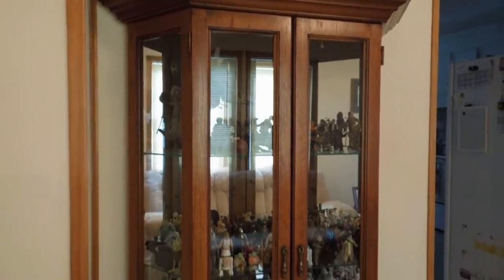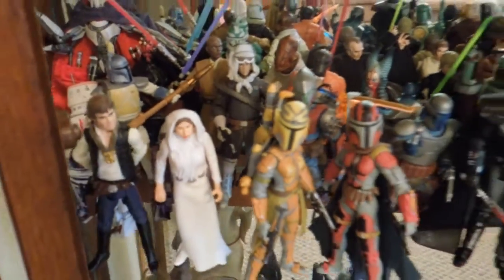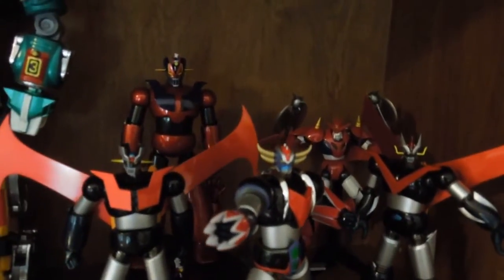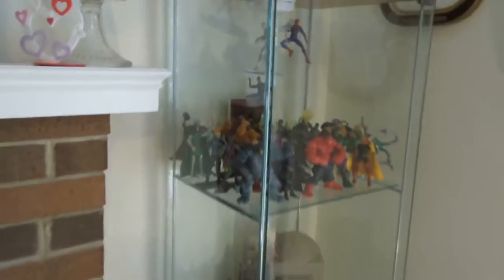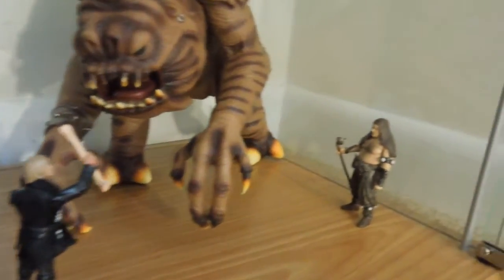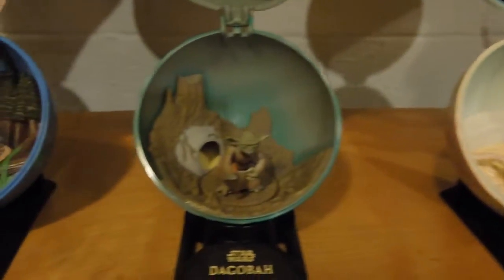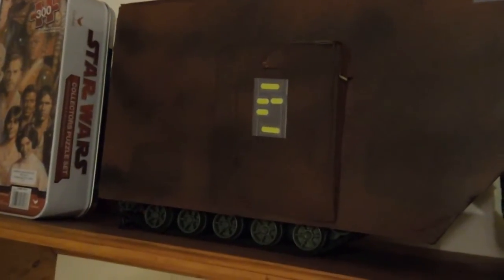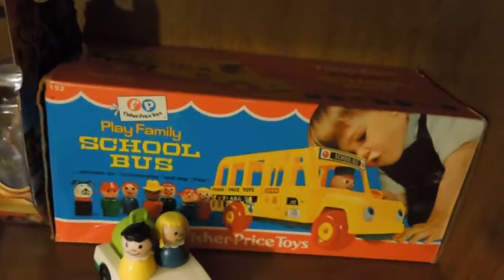The maddwoba Star Wars Display Collections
A quick look at what I have on display in my home